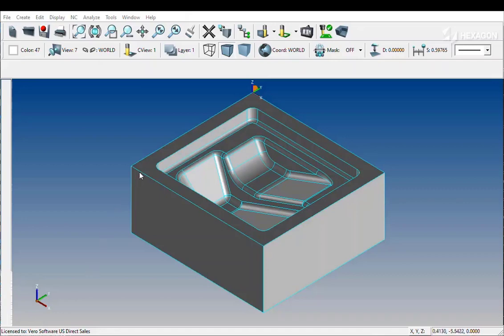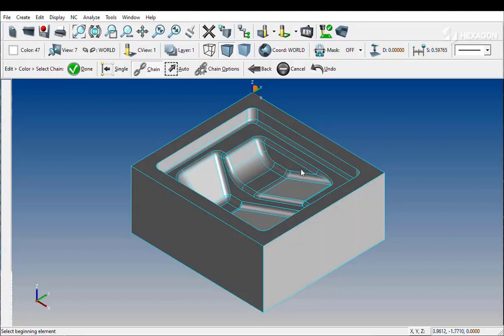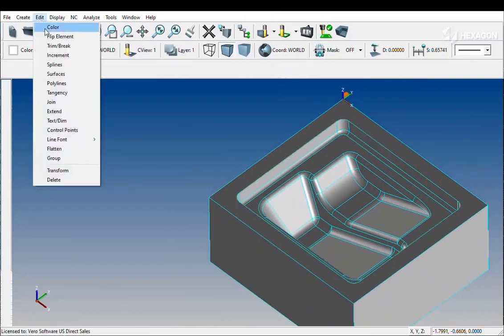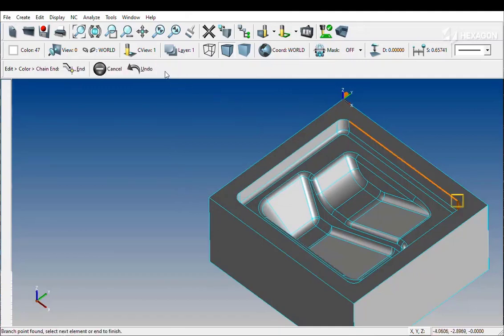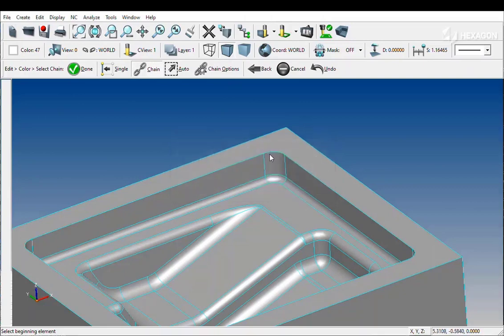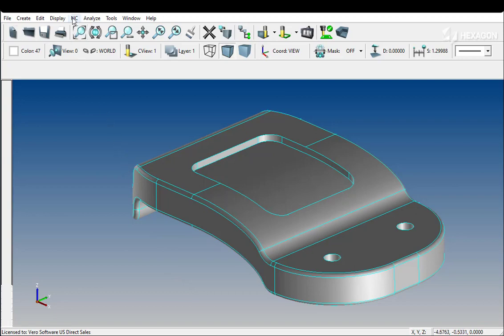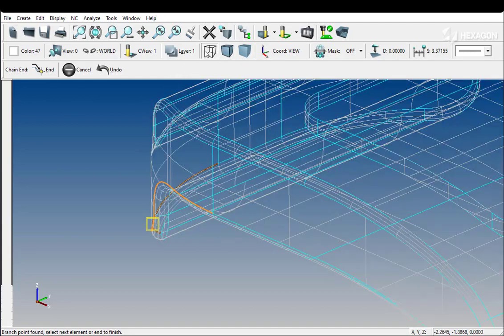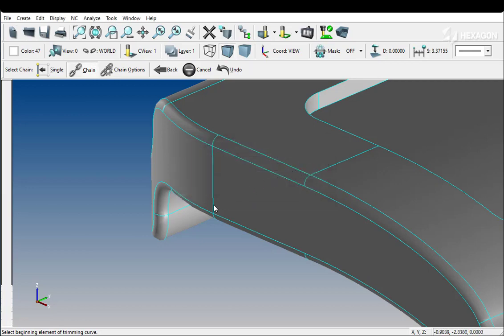Chain controls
Neden Erdal Fırat Mühendislik ?
Erdal Fırat Mühendislik olarak, müşterilerimize yenilikçi tasarım ve ürün gerçekleştirme çözümleri sunmaktayız.
SURFCAM Türkiye Distribütörlüğü ve 25 yıllık Mühendislik deneyimi, kuvvetli altyapısı, kurumsallaşmış organizasyon yapısı  ve genç kadrosu ile tüm müşterilerine program satışı, teknik desteği ve eğitimleri ile bütünsel çözümler sunmaktadır.